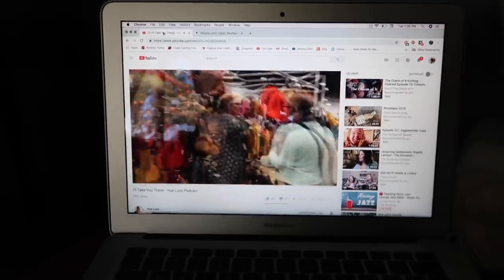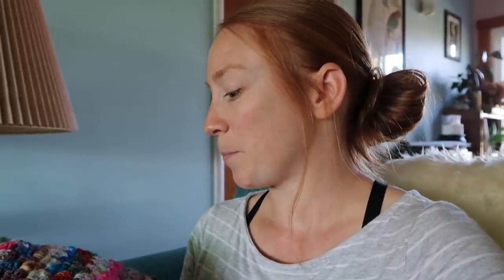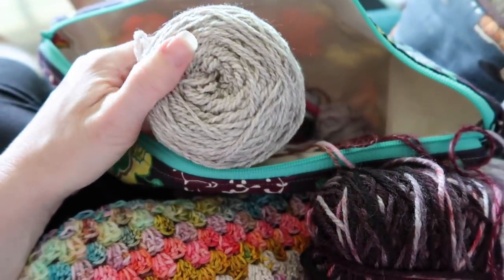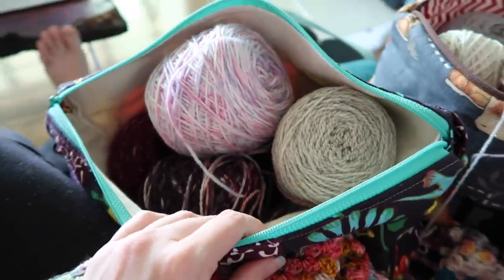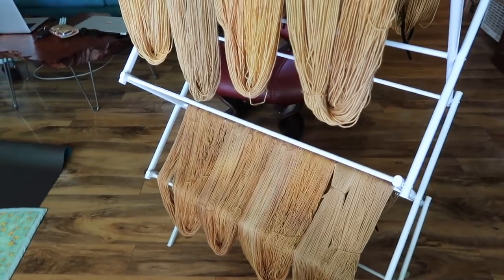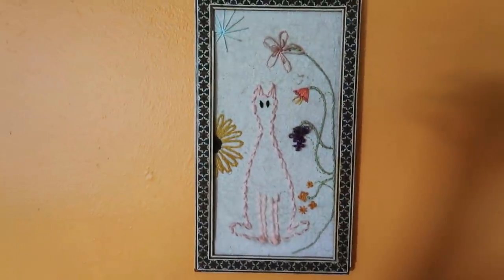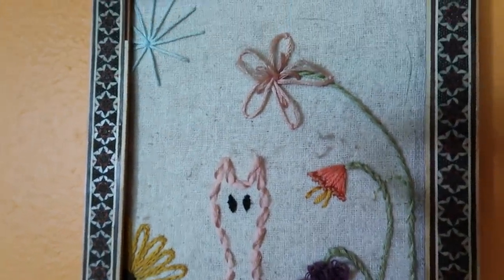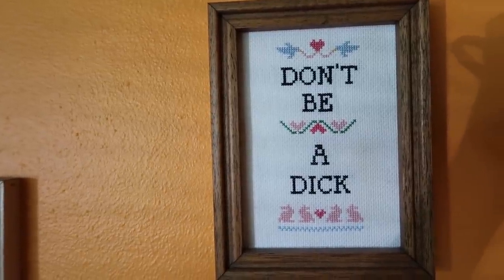Vlogtober Day 30. Wall Tour. With Crochet.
Welcome to Vlogtober here at Squirrel Pie Productions HQ.

Find me as DynamiteTrujillo on Instagram and Ravelry.